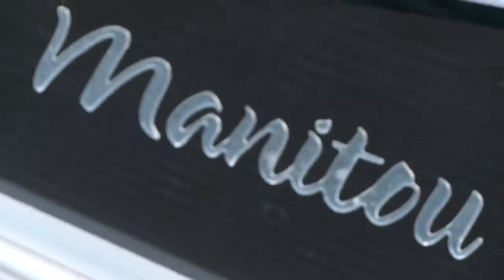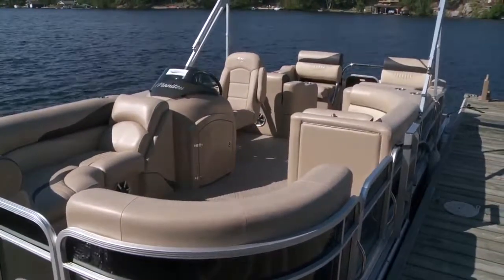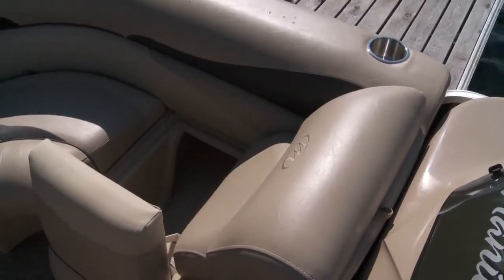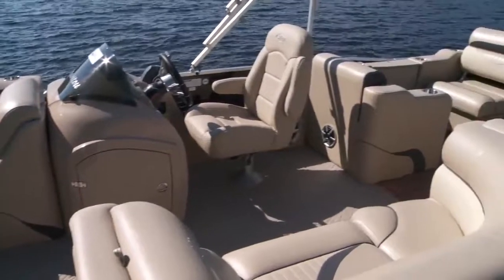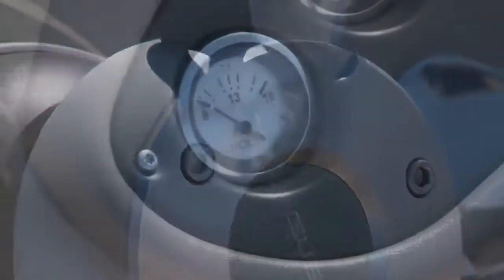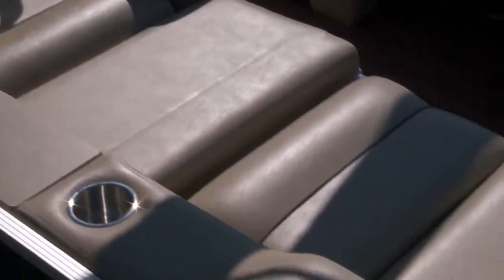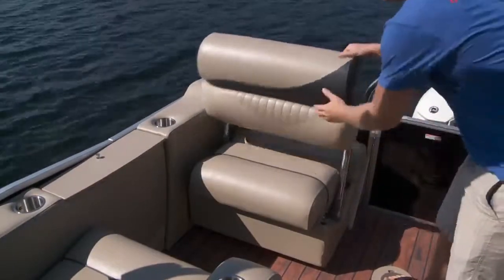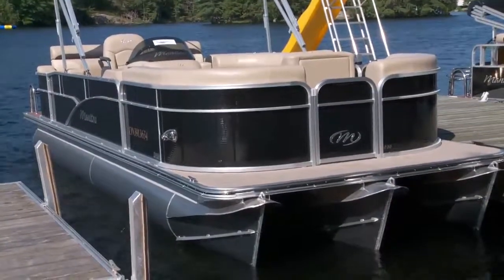2014 Manitou Oasis 23 SR VP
With triple pontoons, the 2014 Manitou Oasis 23 SR VP will keep your comfortable on the water.